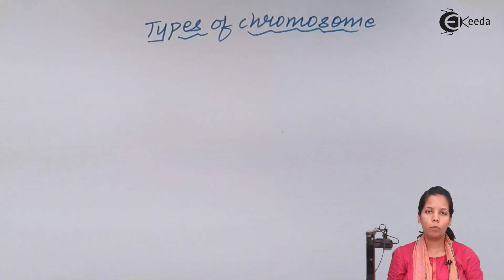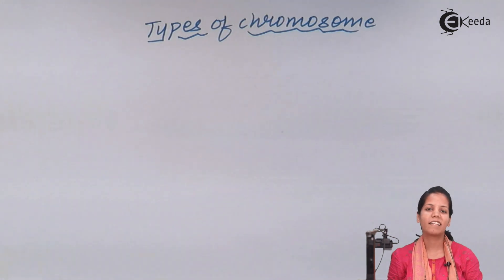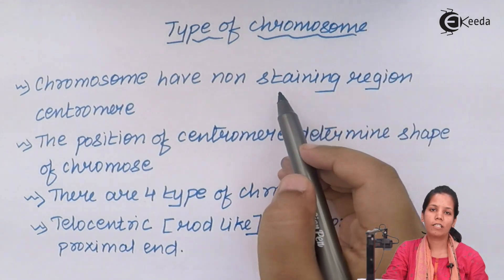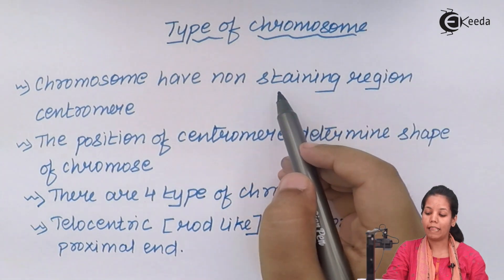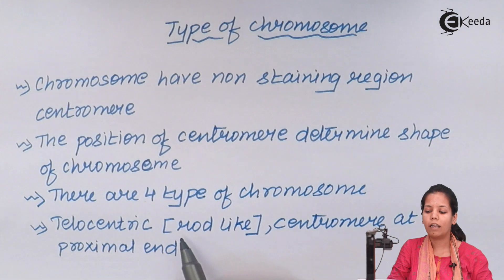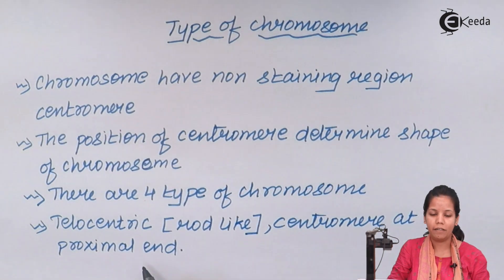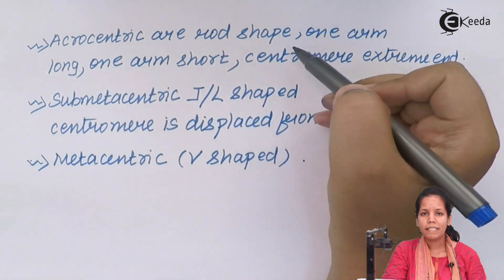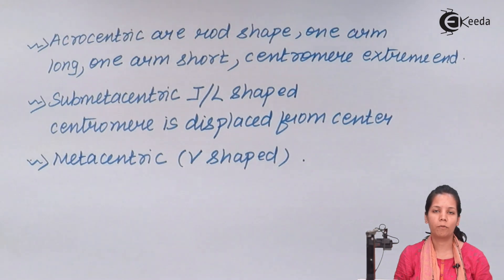Types of Chromosome - Chromosomal Basis of Inheritance - Biology Class 12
Types of Chromosome Video Lecture of Chromosomal Basis of Inheritance Chapter from Biology Class 12 Subject for HSC, CBSE & NEET.

Happy Learning : )